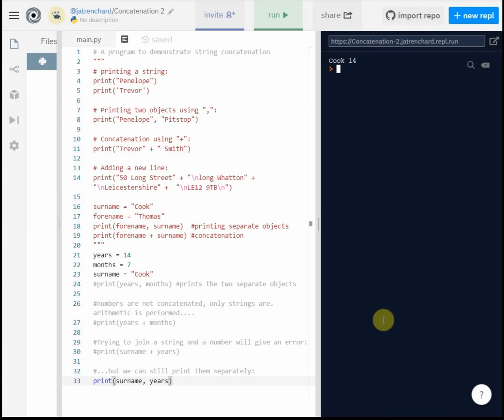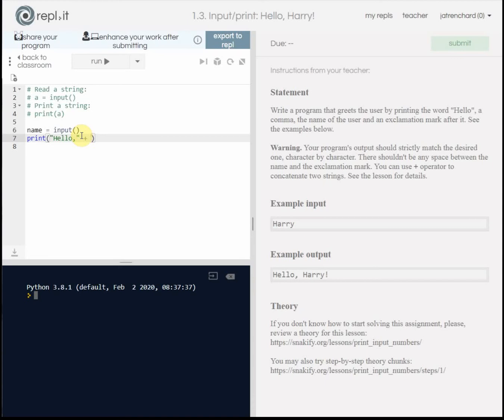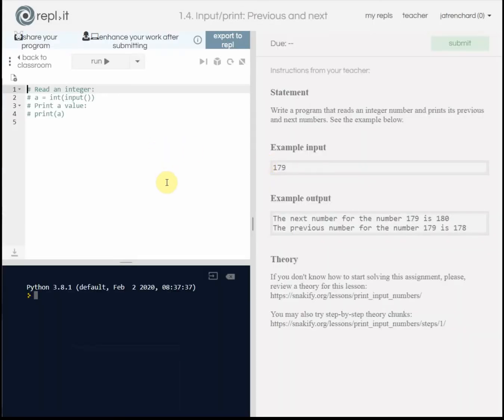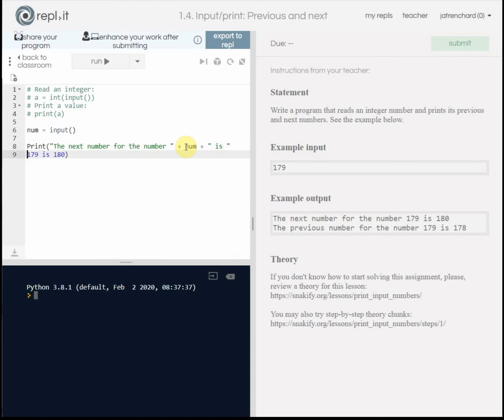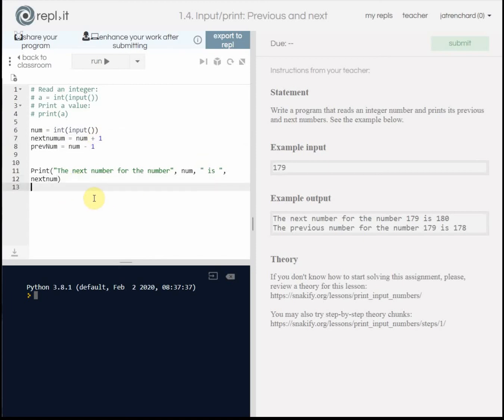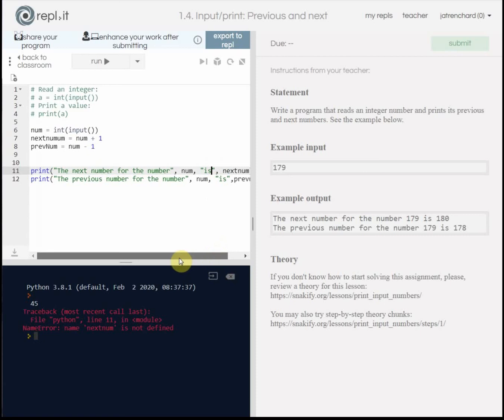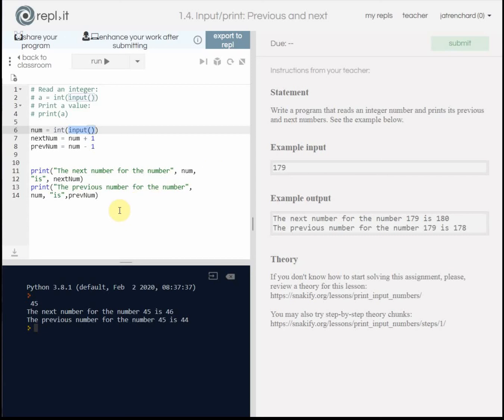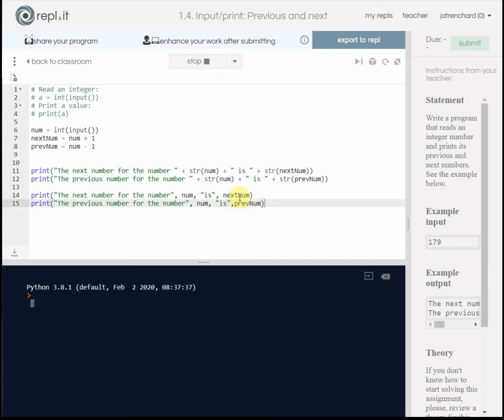Simple concatenation in Python - task answers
Answers for exercise in concatenating and printing strings for beginners in Python